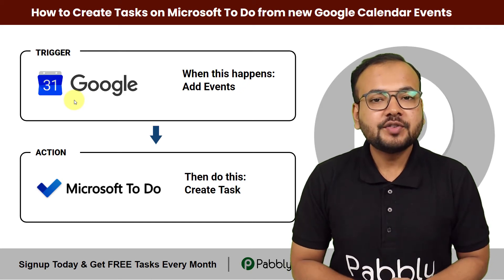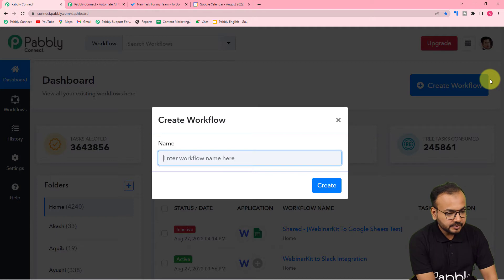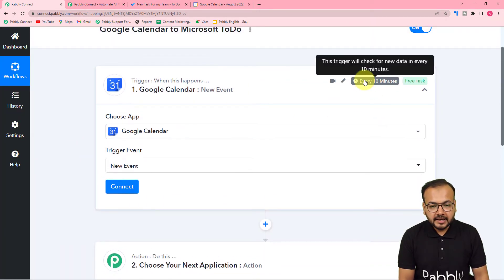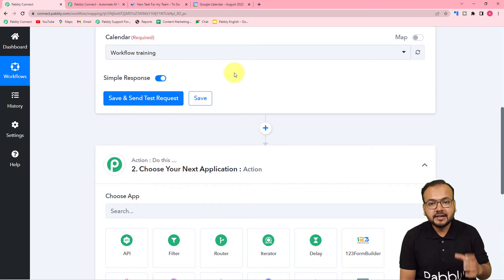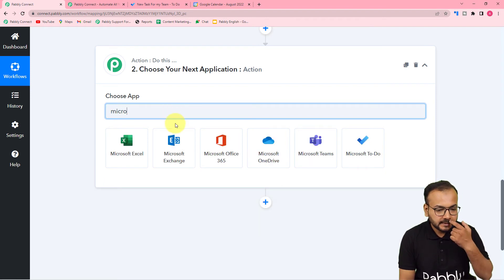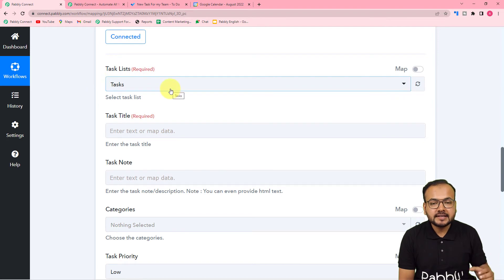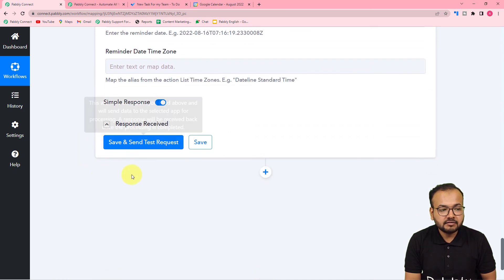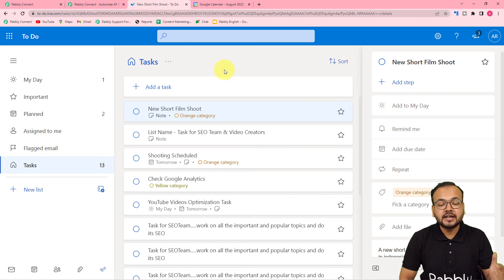How to Create Tasks on Microsoft To Do from Google Calendar Events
In this video, we will show you how to create tasks on Microsoft To Do from your Google Calendar events. This way, you can stay organized and ensure that all of your tasks are captured in one place. Pabbly Connect is a great way to keep your tasks organized and in sync between multiple platforms.